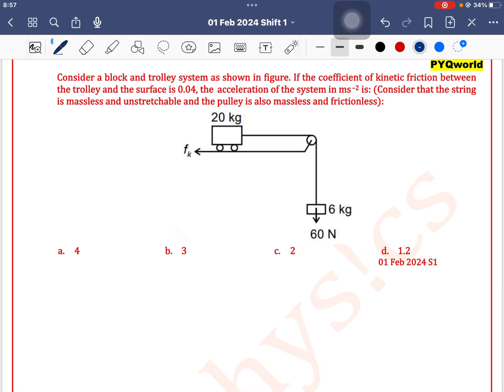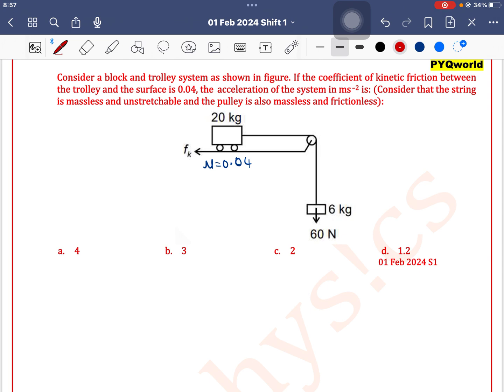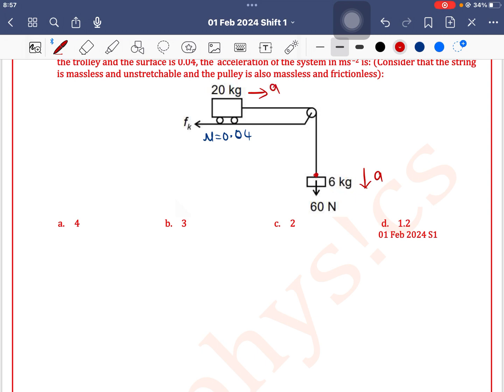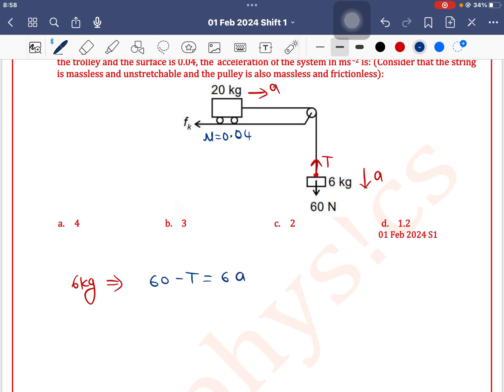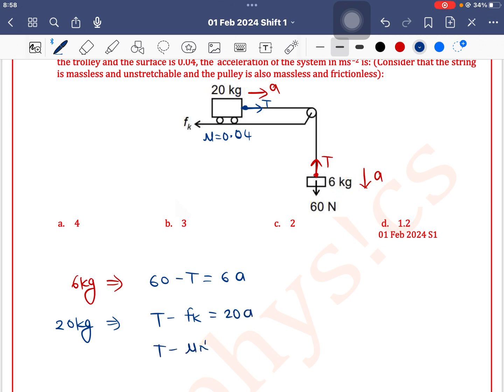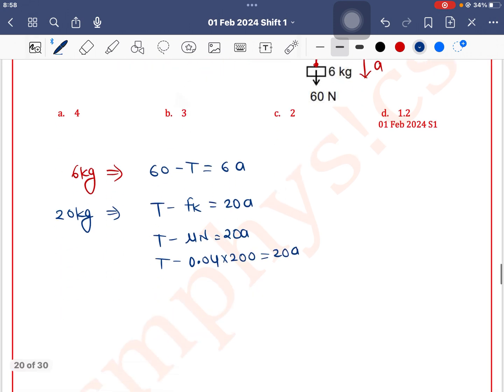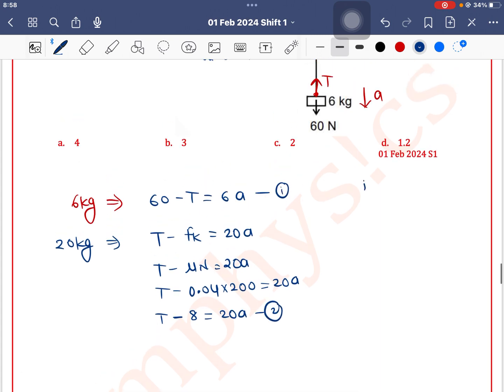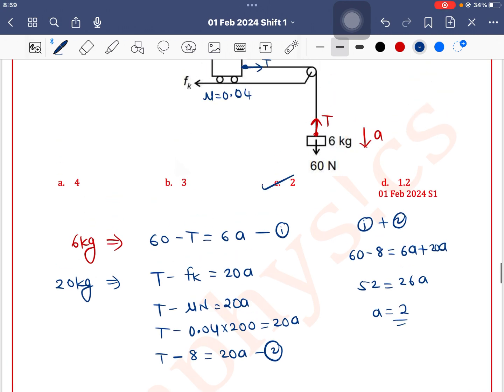Consider a block and trolley system as shown in figure. If the coefficient of kinetic friction betwe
20. Consider a block and trolley system as shown in figure. If the coefficient of kinetic friction between the trolley and the surface is 0.04, the acceleration of the system in ms–2 is: (Consider that the string is massless and unstretchable and the pulley is also massless and frictionless):

 01 Feb 2024 S1